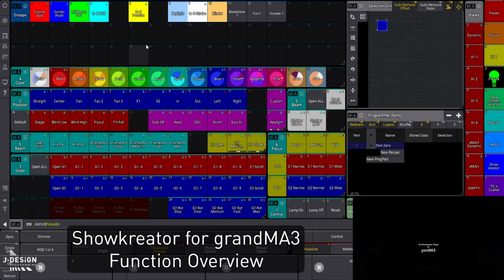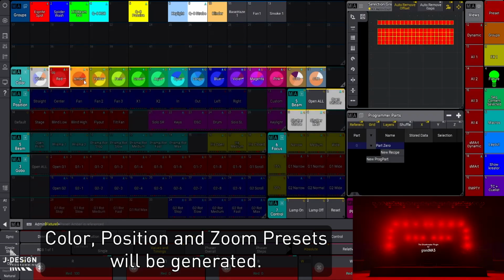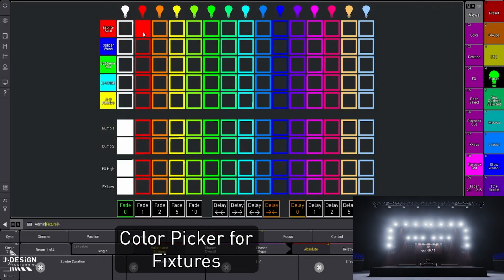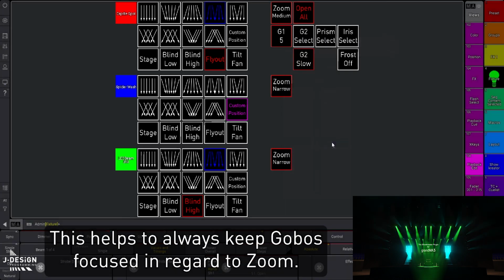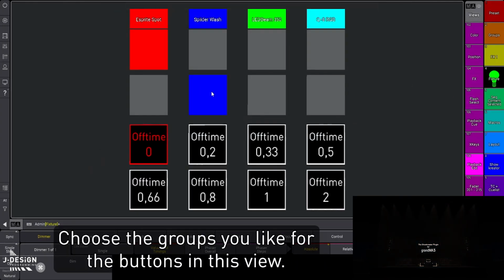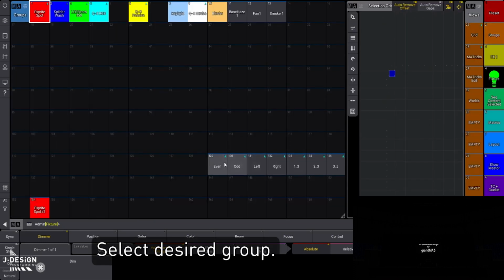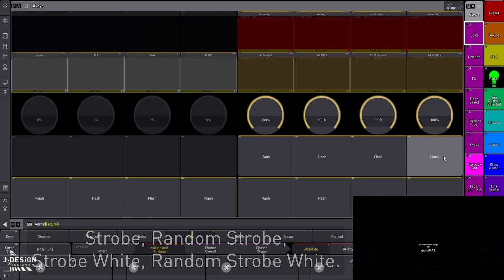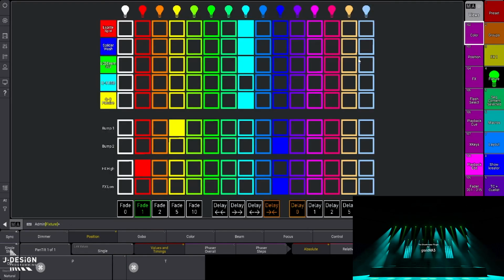THE GRANDMA3 SHOWKREATOR: 4 Function Overview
Hello and welcome to the Showkreator for grandMA 3.
The showcreator is a plugin within a showfile for the lighting console grandMA 3 by MA Lighting. This showfile will help you build a very powerful busking showfile for live situations within minutes. It can also be used as a base for cuelist or timecode shows.

This series of videos will take you through the process of setting up the showfile, using the plugin and how to use all of its functions.

This video gives an overview over all function that the Showkreator has to offer! This may be a lot, so make sure to pause and rewatch as much as you like.